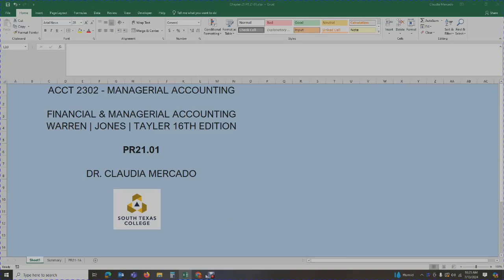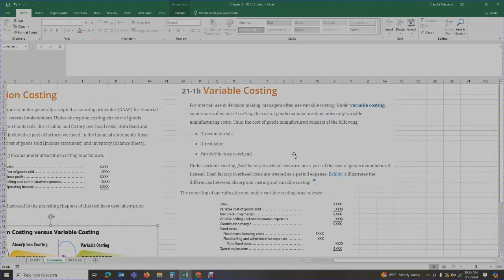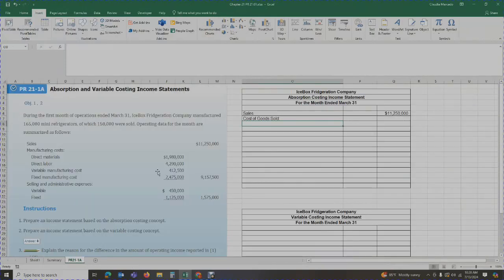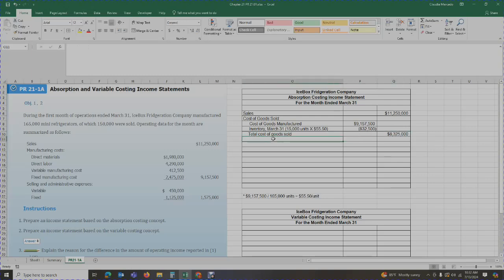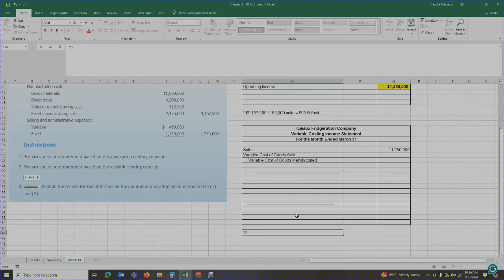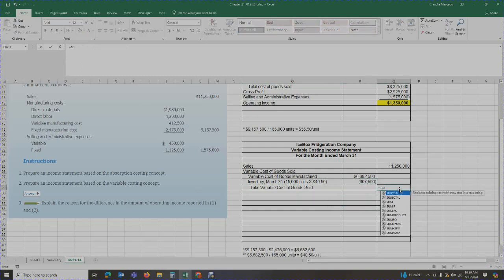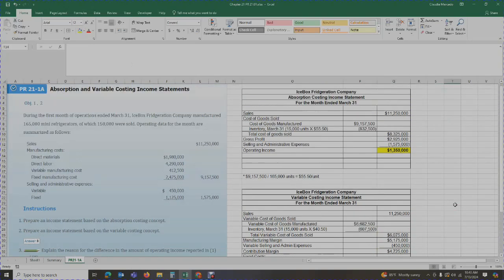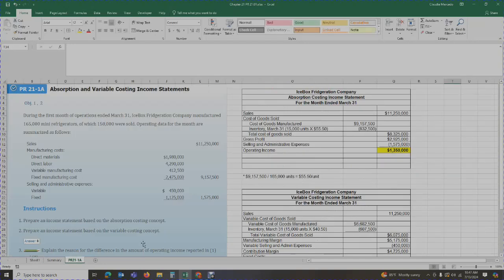ACCT 2302: Chapter21 PR21.01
Absorption and Variable Costing Income Statements